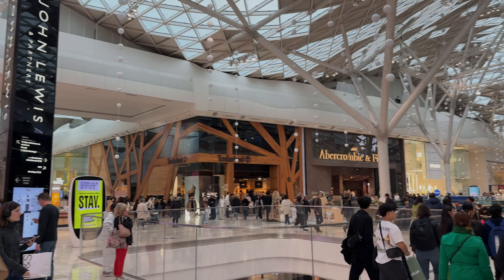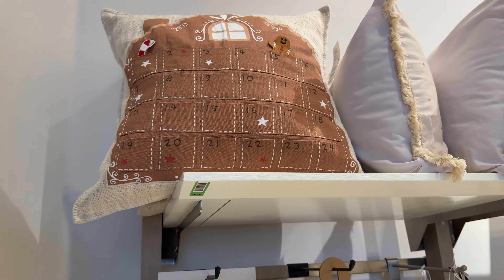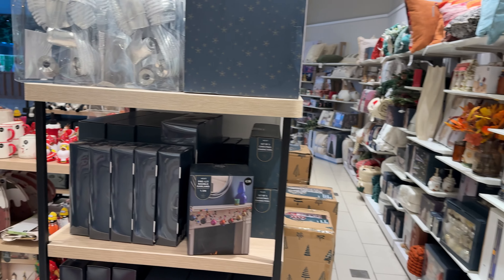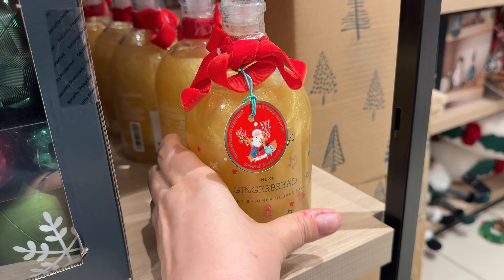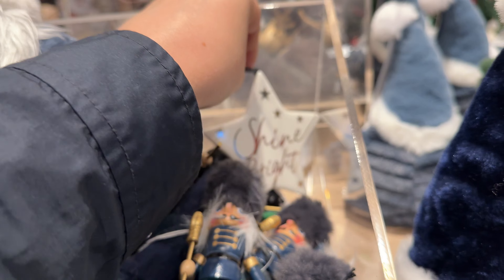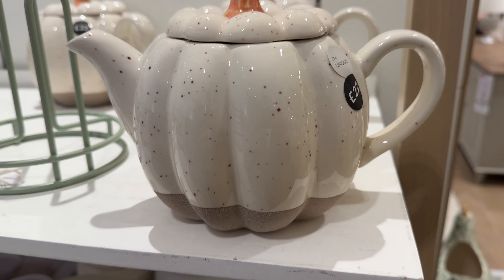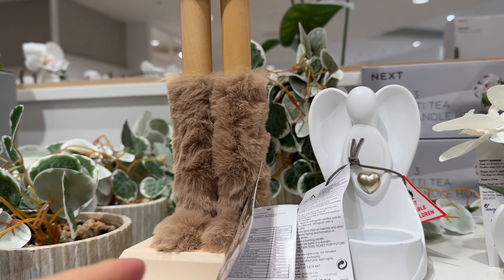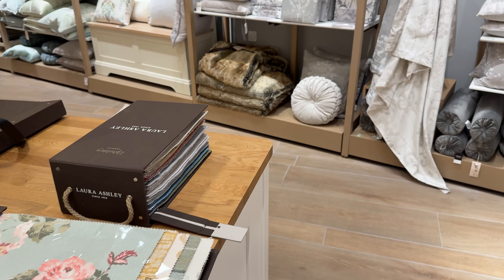NEXT Christmas 2024: FIRST LOOK at beautiful home decorations! Xmas collection review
Let's discuss the Xmas decorations and Christmas tree ornaments from this video.

From London with love!
x